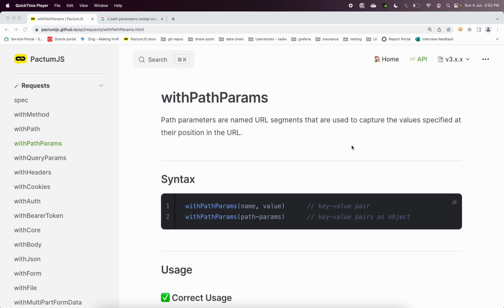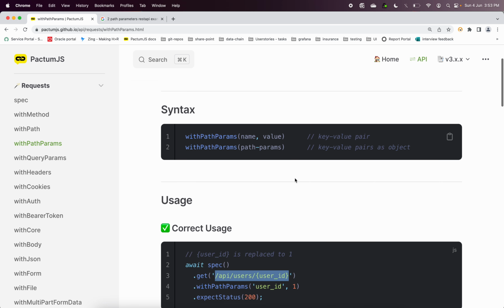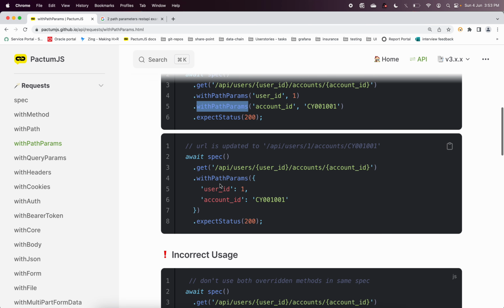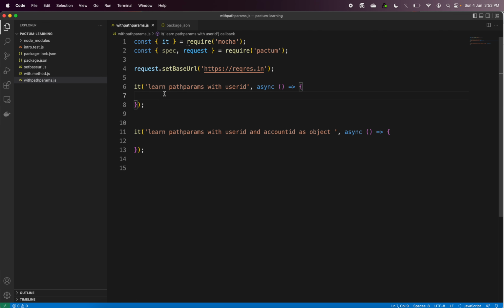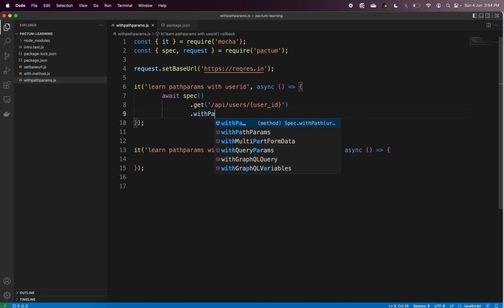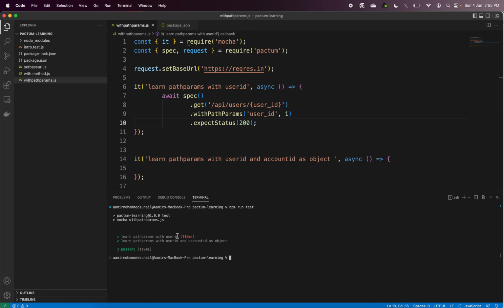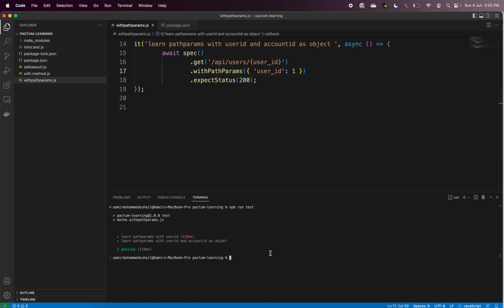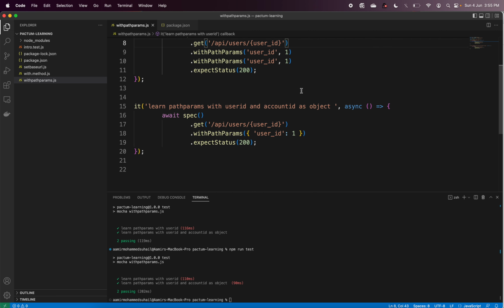withPathParams In PactumJS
Hey all, In this video we will understand how to use withPathParams method